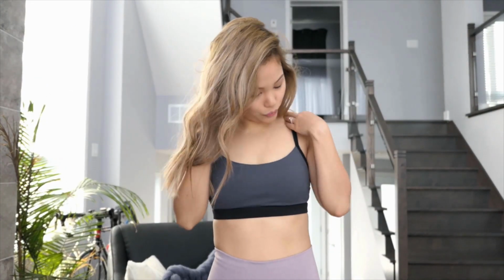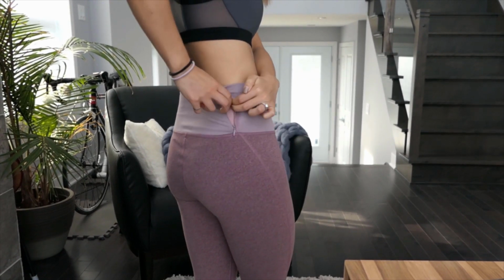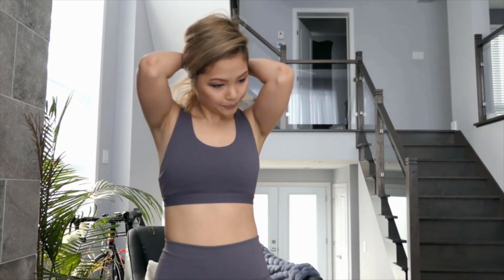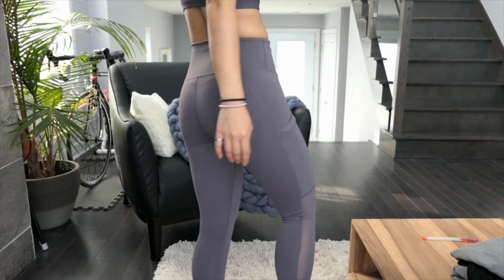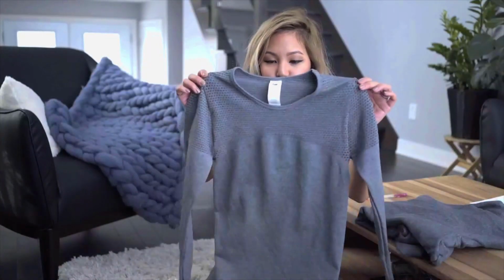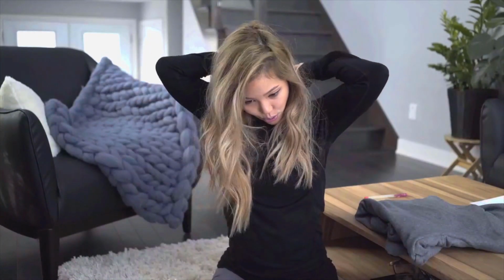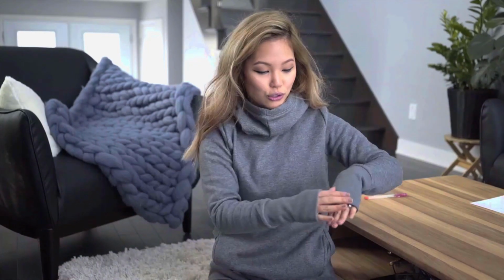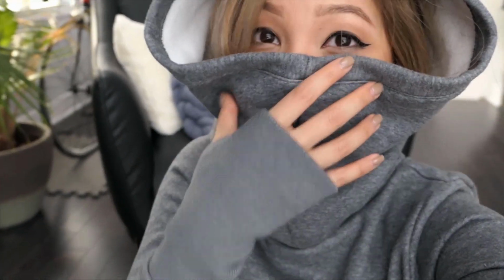Is Fabletics worth it? | Check out my review!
I've always see those Fabletics ads going through my feed and I finally gave it a chance!

Size that I got: XXS

Outfit 1:
Sport bra:

Outfit 2:
Sport bra: